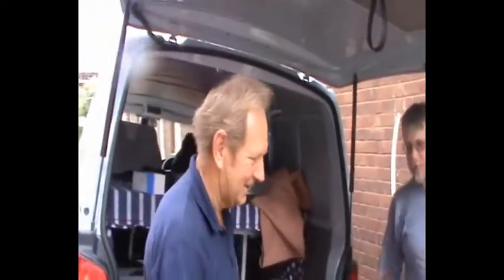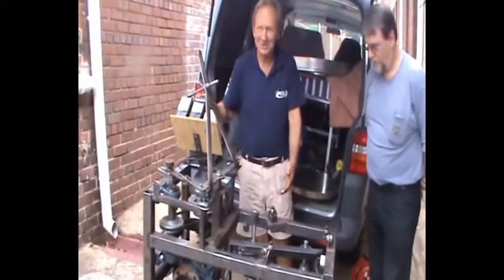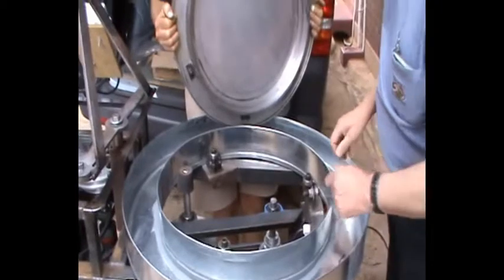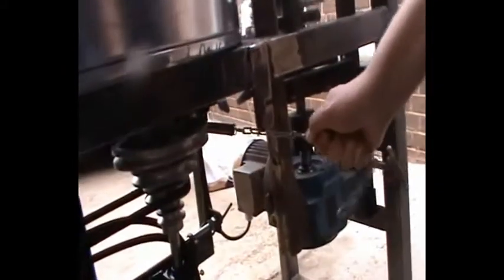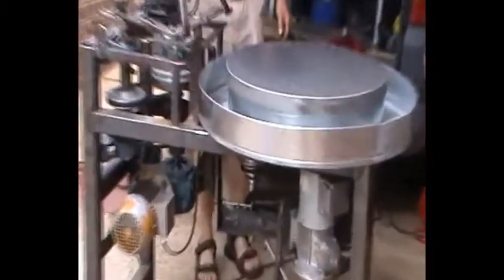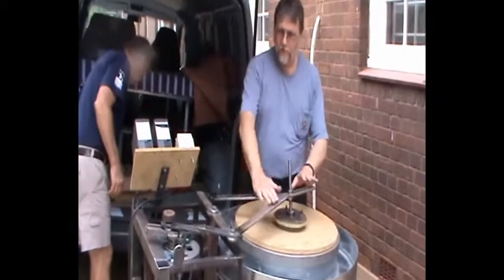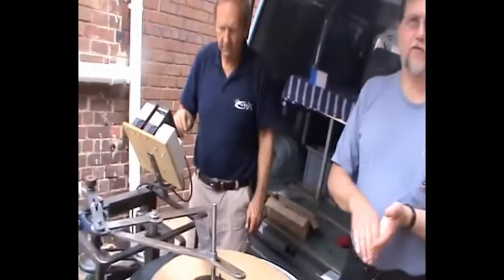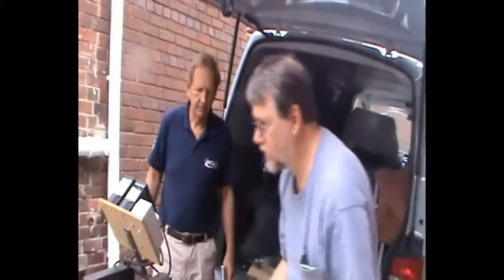Rainers mirrorgrinding machine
Rainer Jakob and Chris Stewart discuss and show off  Rainer's mirror grinding machine